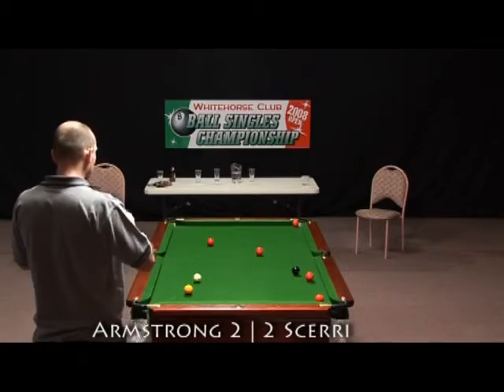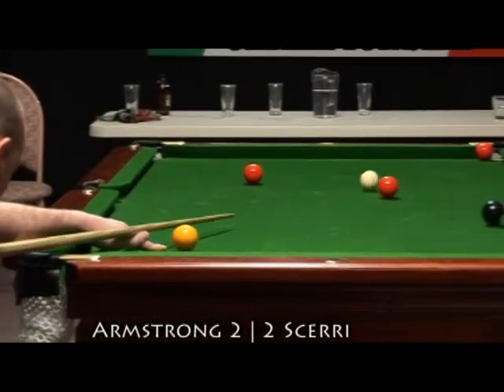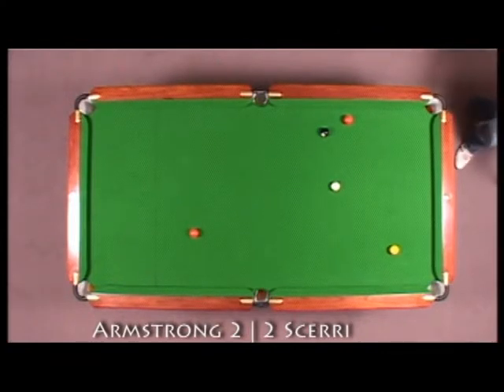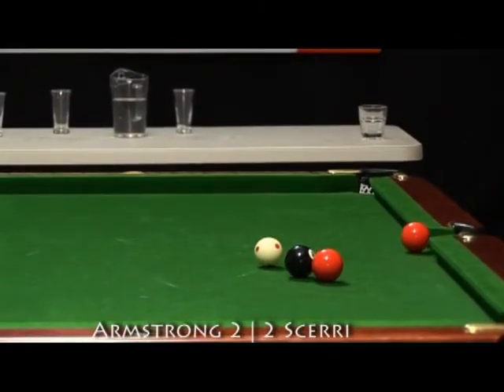Whitehorse 2008 - Armstrong Vs Scerri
Whitehorse 8Ball Tournament. Armstrong Vs Scerri
game score 2-2